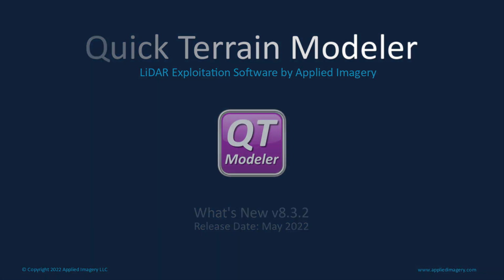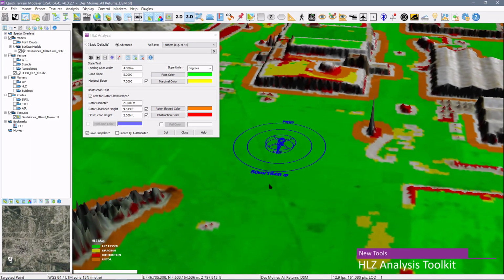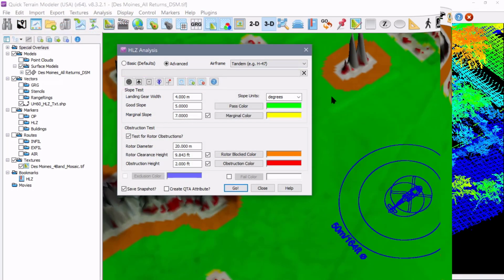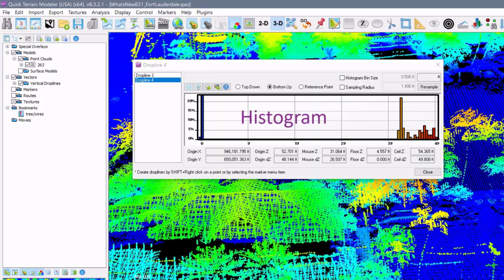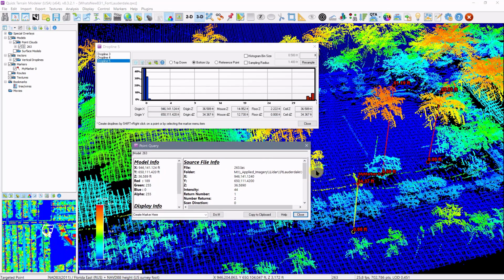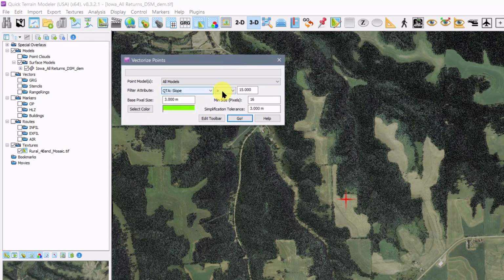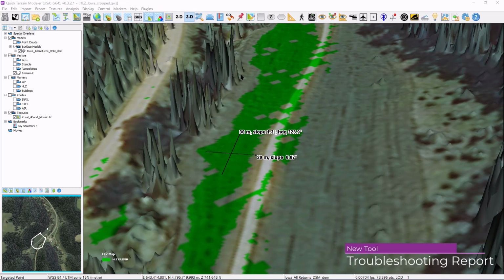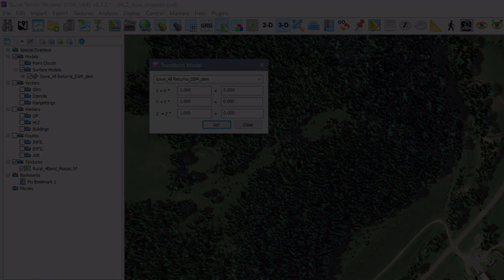What's New QT Modeler v8.3.2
Explore the new features of Quick Terrain Modeler v8.3.2.